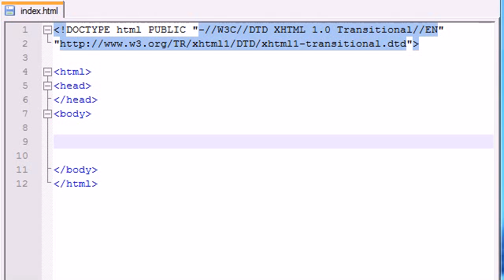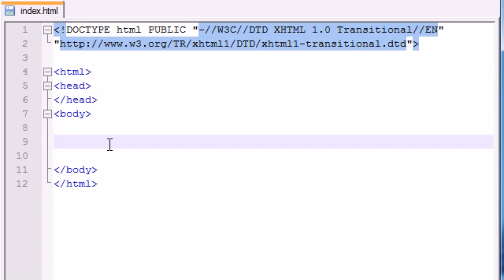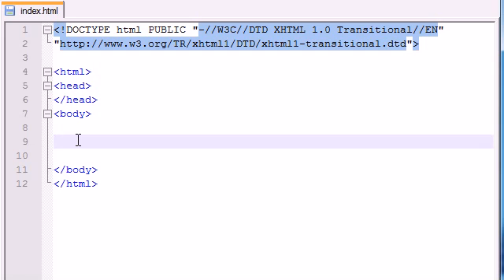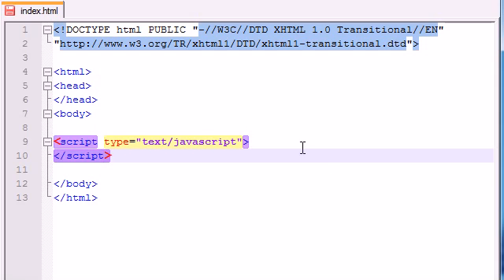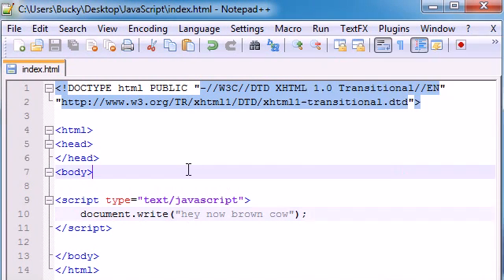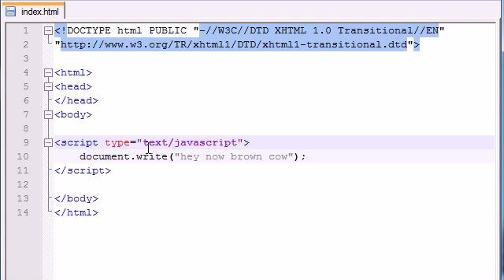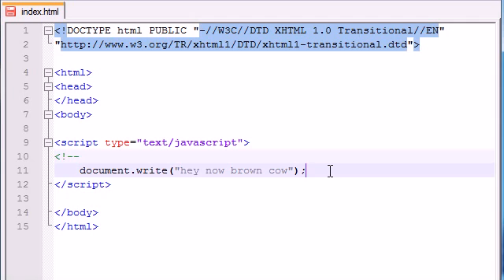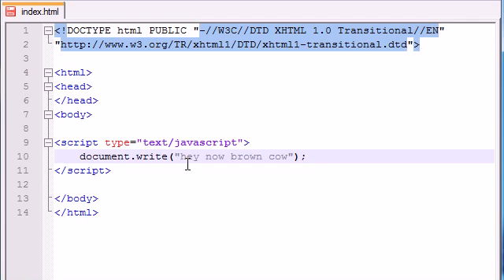Beginner JavaScript Tutorial 1 Introduction to JavaScript